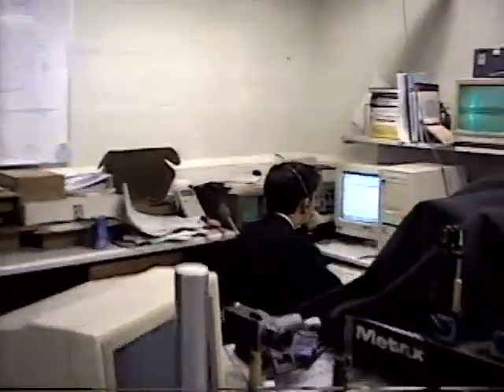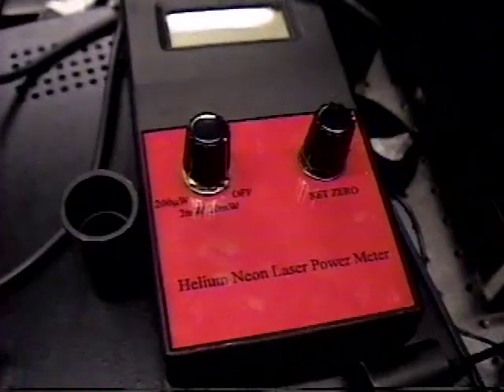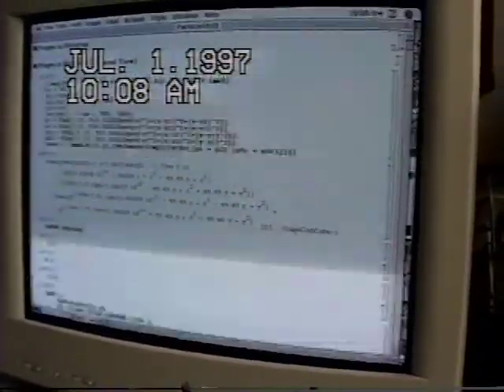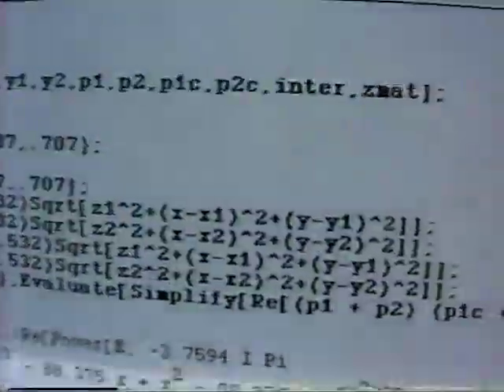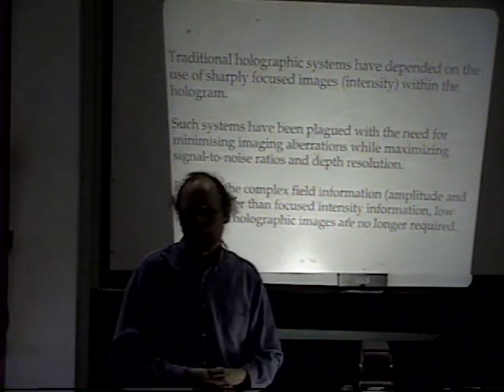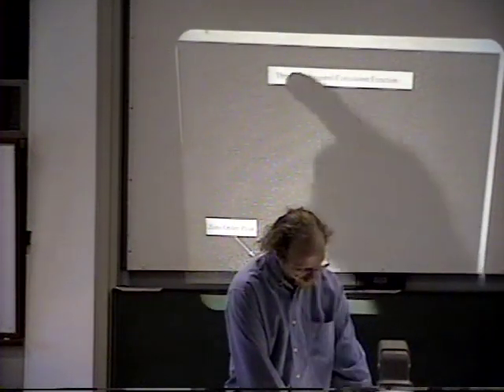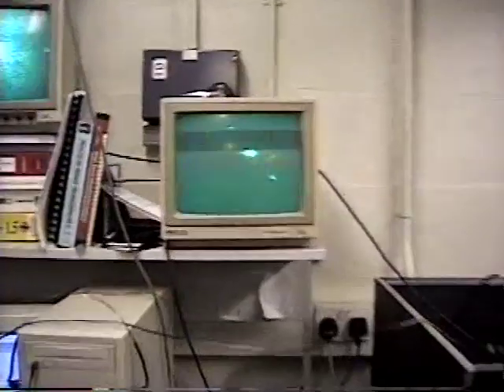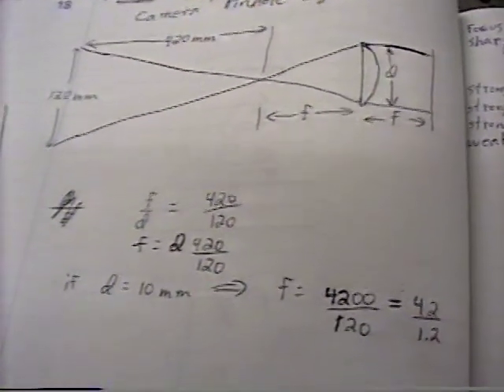HPIV Work June 1997